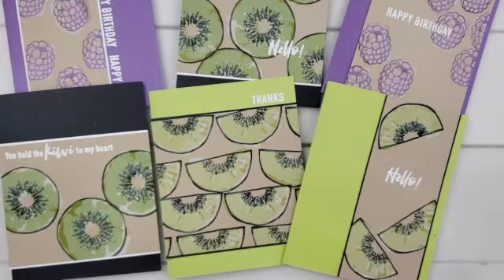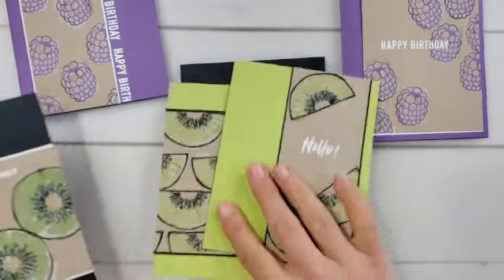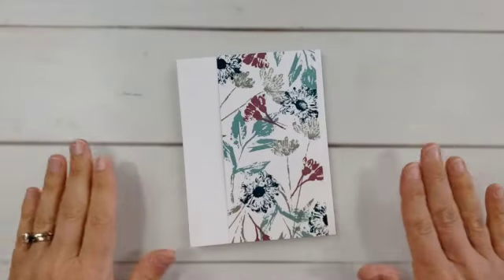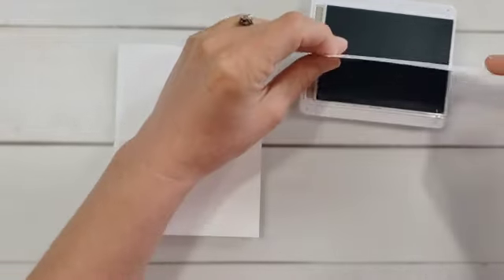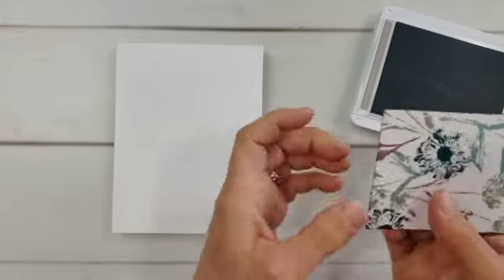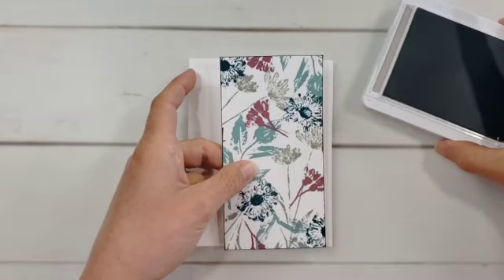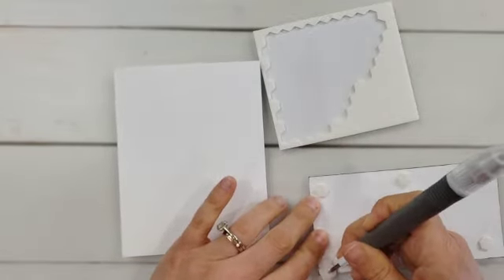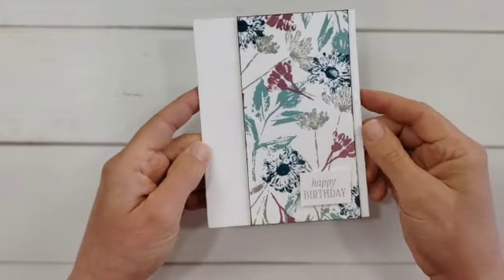Quick Tip - Get The Look Of Matting & Save Time And Paper!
Watch along with today's quick card making tip for an idea on how to make your project look matted while saving paper and time!